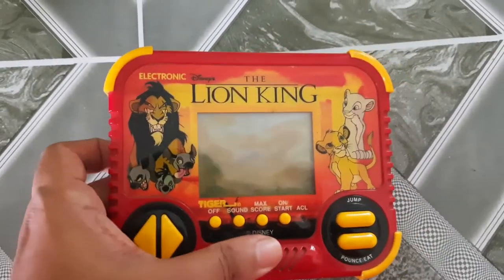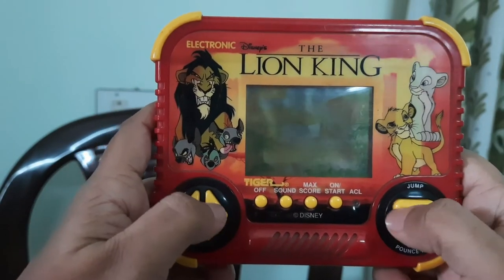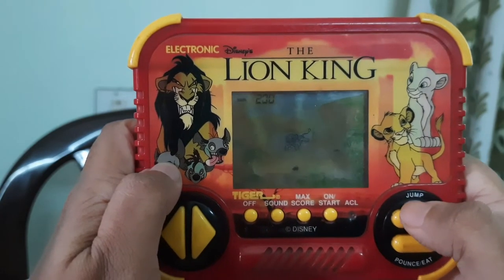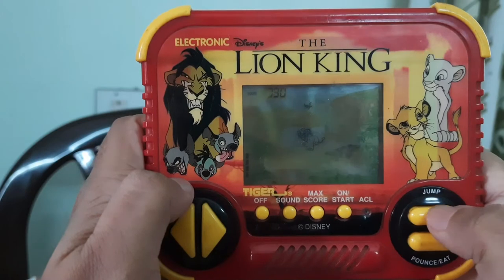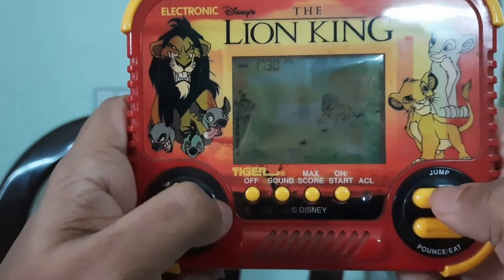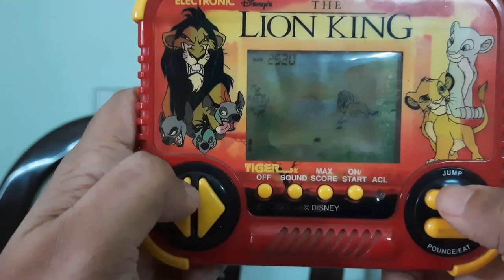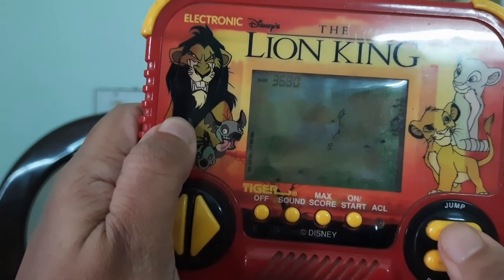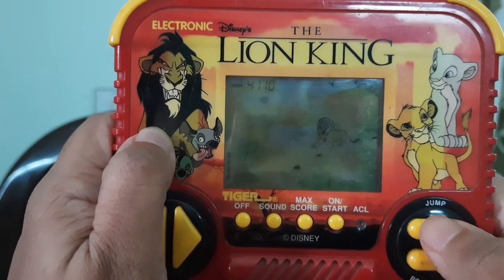Disney's The Lion King | Handheld Video Game by Tiger Electronic | Game Play!!!